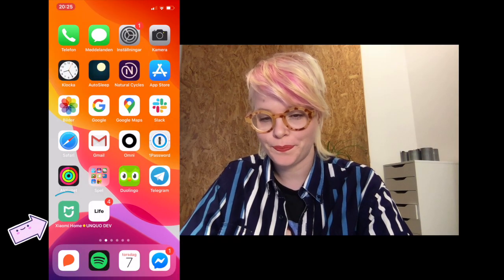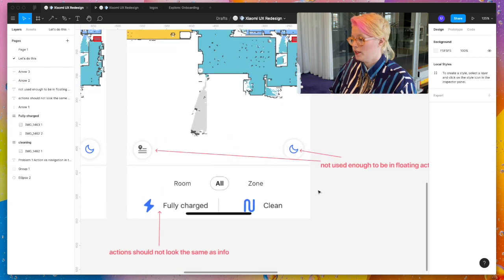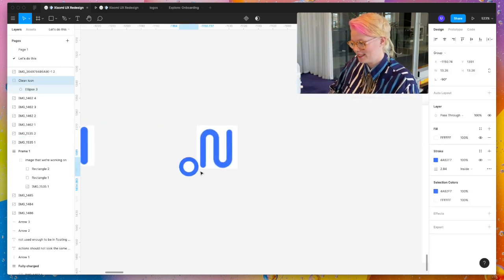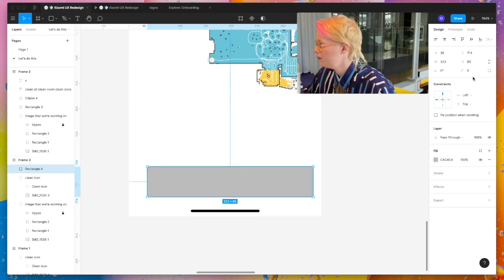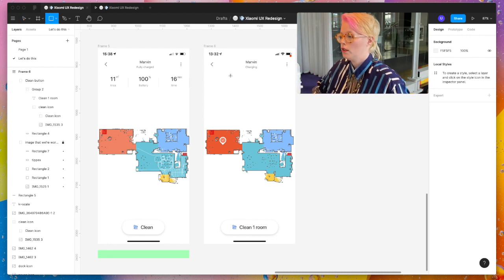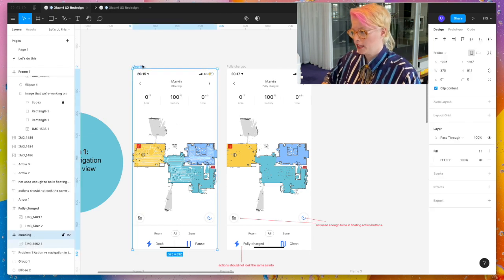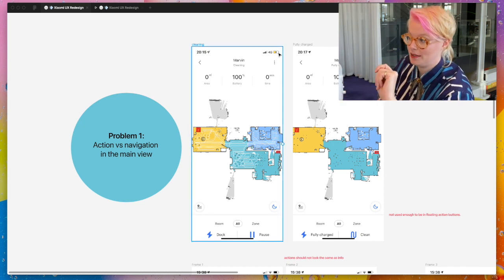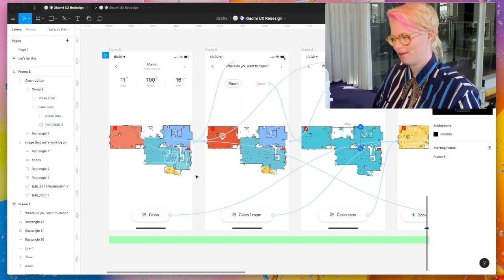UX redesign challenge! 🧹🤖 Xiaomi Home App - Part 1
In this episode you get to hang out with me as I work on a redesign of my robot vacuum cleaners companion app. I'll be redesigning the app UX-style. That means I don't get to make changes to the visual design, only the interaction design. I smell a challenge! Join me in this exploration.

Also, my cat Arnold makes an appearance. Click play, for Arnold.

The rules of this user experience design challenge:
1. Find a usability issue you'd like to fix.
2. Redesign the UX.
3. Stay true to the visual design of the service.